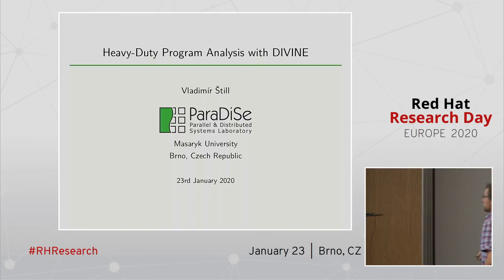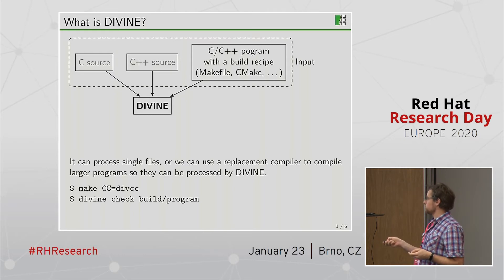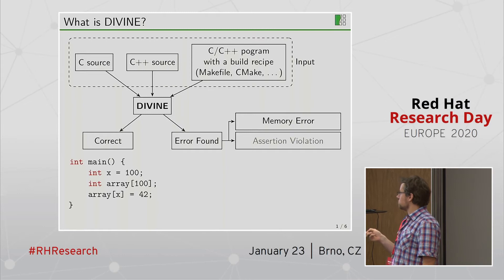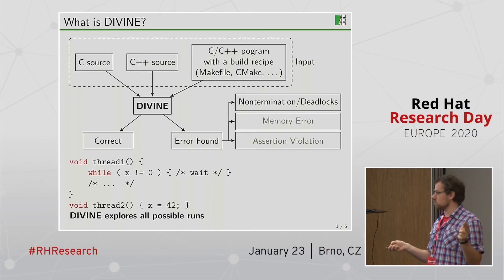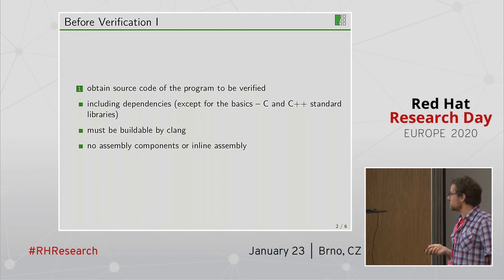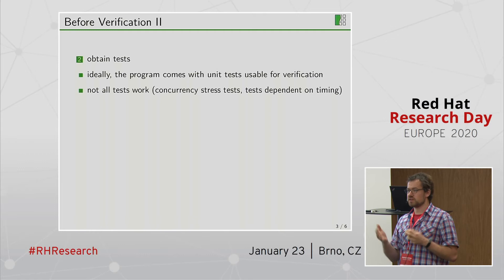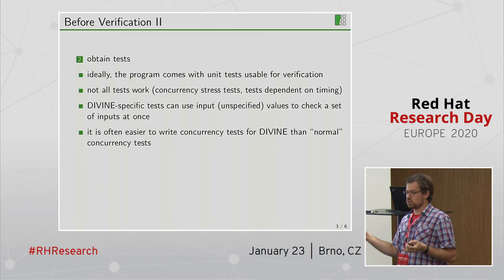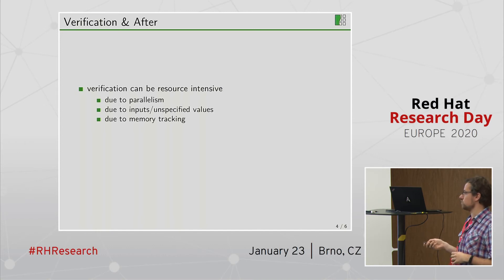Heavy-Duty Program Analysis with DIVINE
DIVINE is a tool for analysis of programs written in C and C++ that primarily targets hard to find bugs, including concurrency-related bugs, assertion violations, and memory errors. It is developed in the Parallel and Distributed Systems Laboratory at the Faculty of Informatics, Masaryk University. One of the main strengths of DIVINE is that it is precise and can discover bugs which are hard or impossible to find by other means. Unsurprisingly, this precision comes at some cost in the human and computing effort put to the analysis. In this presentation, we outline some of the strengths and weaknesses of DIVINE. We describe how we can use DIVINE for the analysis of programs which have source code and tests available, and what can we do if that is not the case. We also show how DIVINE can be used with programs that run in the POSIX environment, i.e., use system calls and interact with other programs using filesystem or network. Finally, we present how we can apply DIVINE to the discovery of sporadically occurring concurrency bugs.

Speaker: Vladimír Štill